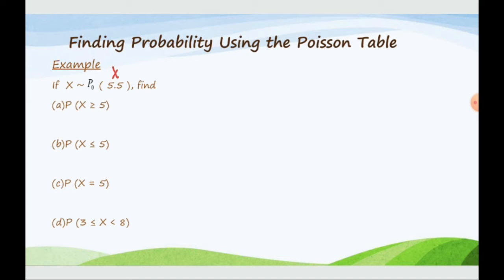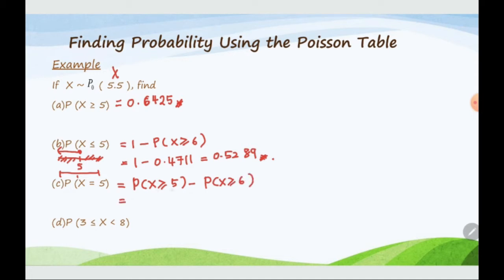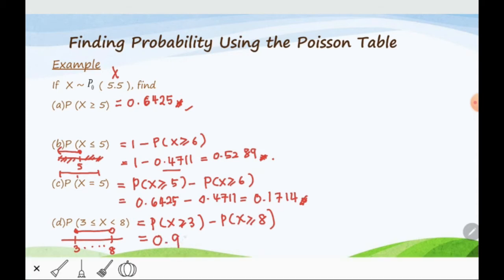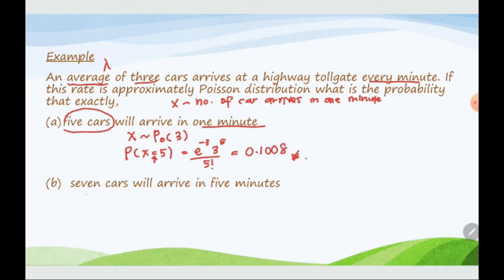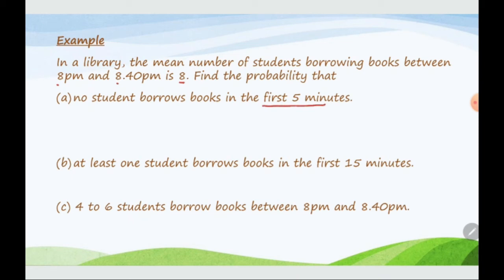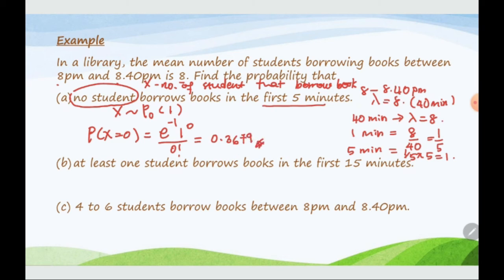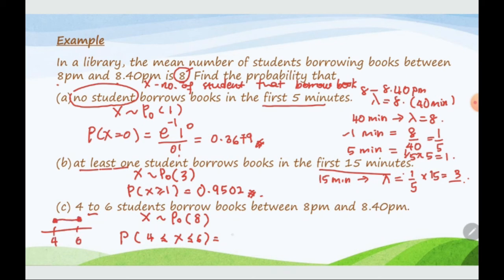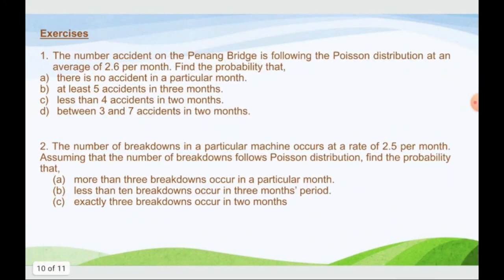TOPIC 9 - L2 (2/3)